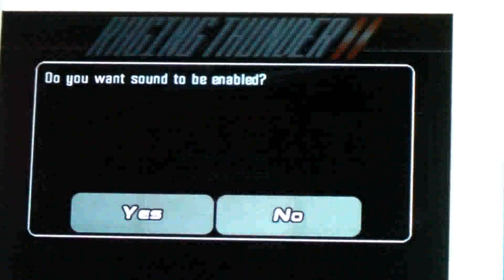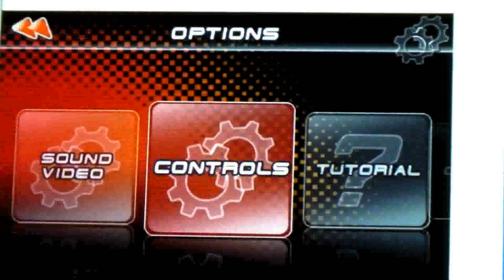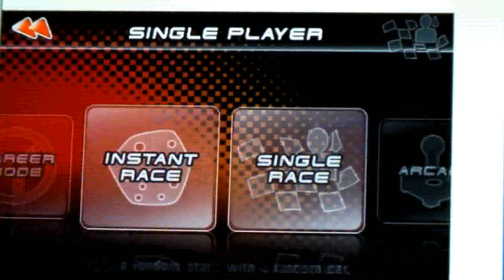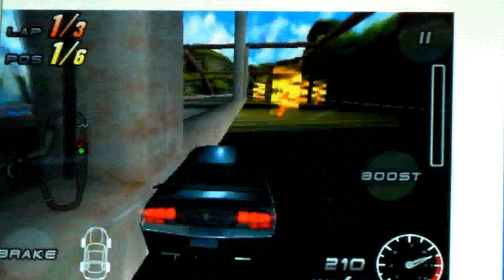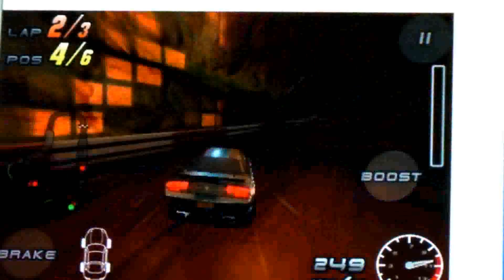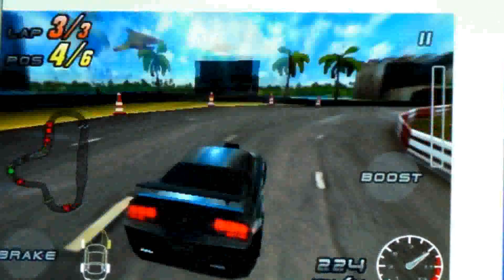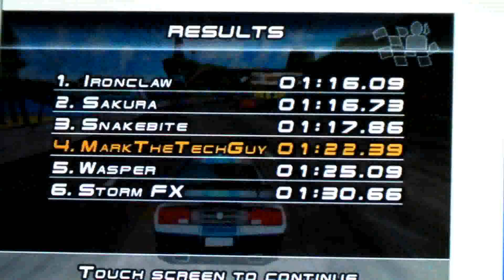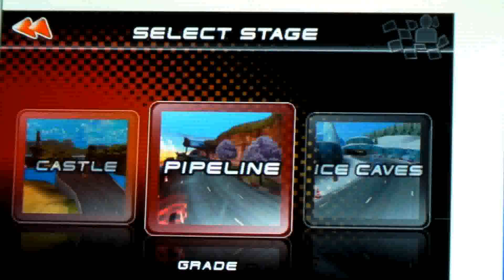Racing Thunder 2 App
Are you ready to take on the most adrenaline pumping 3D street racer ever on a handheld platform?

Raging Thunder 2 will take you through abandoned temples, tropical beaches, snow-covered mountains, the Great Wall and a range of other breathtaking vistas the world over!

Buy new cars to upgrade and balance until you have the ultimate ride then take it online to punish your opponents wherever they might be, or play an intense round of Survival, Time Attack or any other of the 5 single player game modes.

Buckle up and get ready to take it to the streets in this seminal sequel to Polarbits award-winning Raging Thunder.

Key features:
- Stunning, console quality 3D graphics
- Internet and local cross-platform multiplayer racing
- Fast paced, intense gameplay
- Accessible and intuitive controls
- 5 different single player game modes

This is my first contest give away so this is how I am going to do this you have to be a Subscriber you have to Rate a video five stars and leave a Comment on that video that's it and it will start Feb. 23, till Mar. 10, 2010 and on Mar 11, 2010 I will do the give away so good luck to everybody